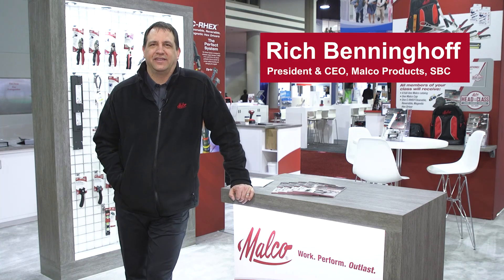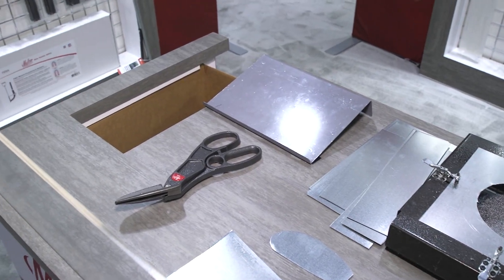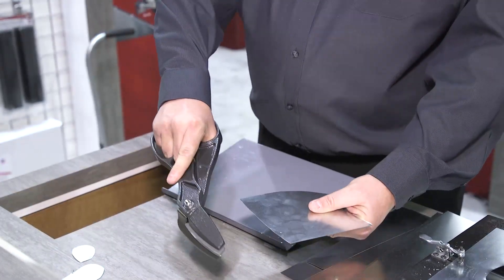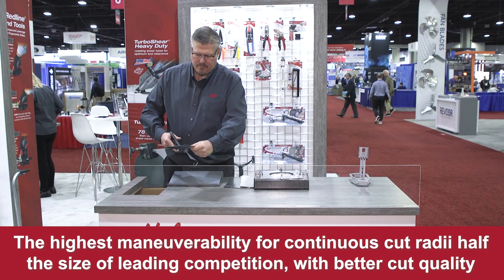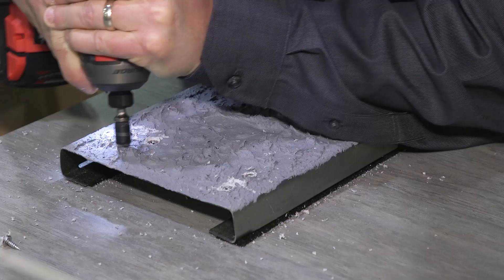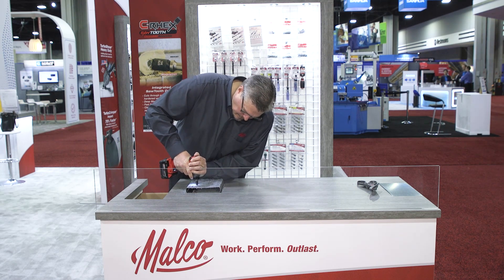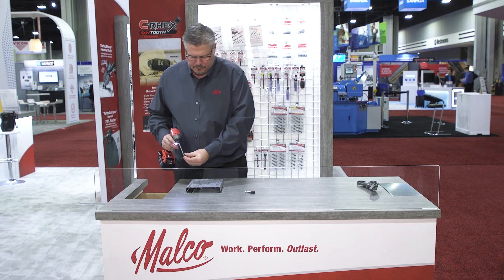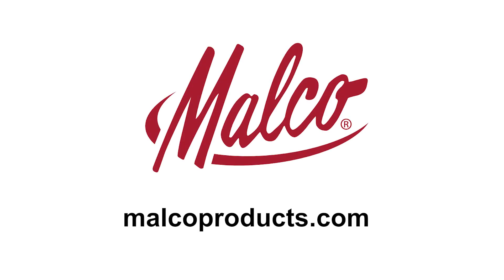Malco at the 2023 AHR Expo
The AHR Expo is one of our favorite shows of the year – there’s nothing like getting to engage directly with the people using Malco tools. From feedback to ideas for future tools, we love getting the chance to connect with folks in the HVAC industry.